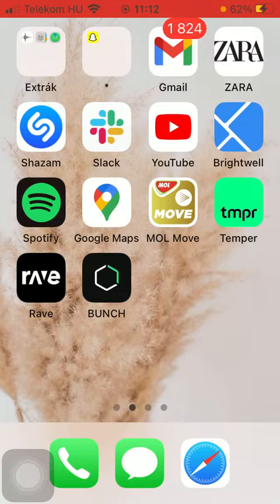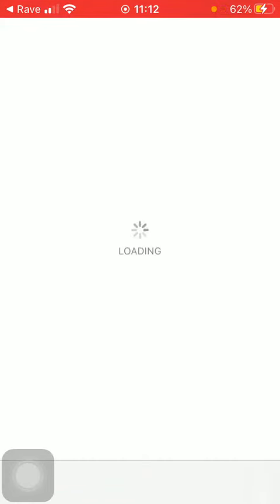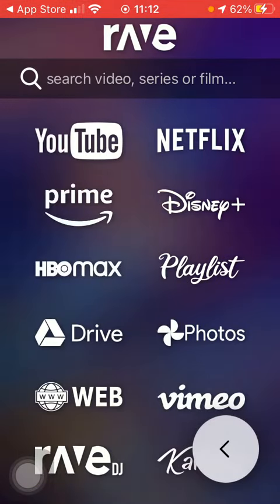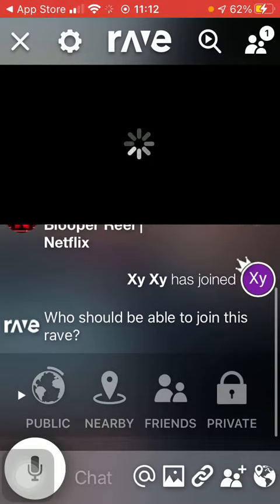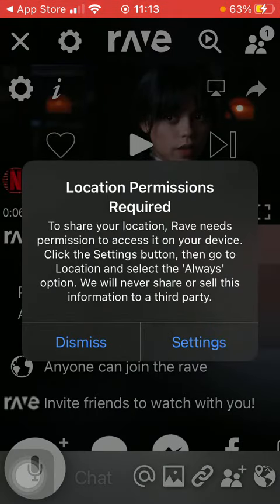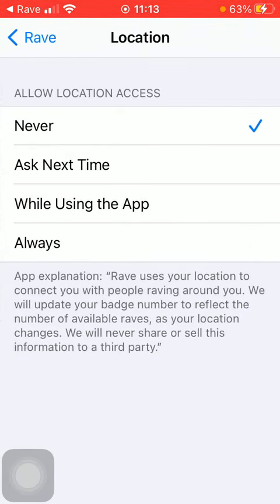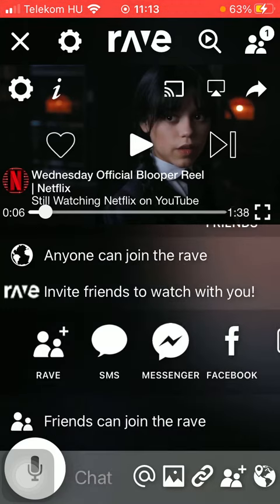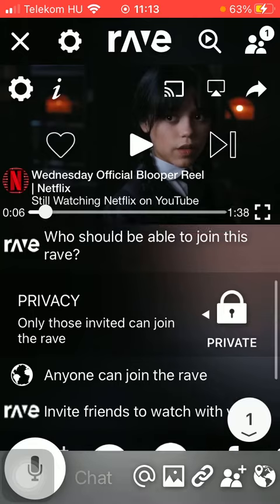How to set privacy options on Rave?